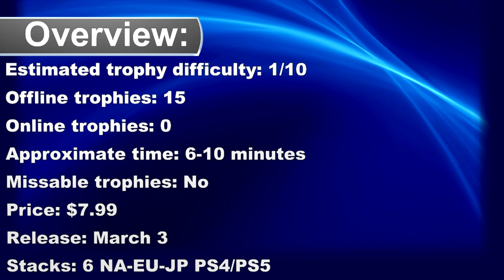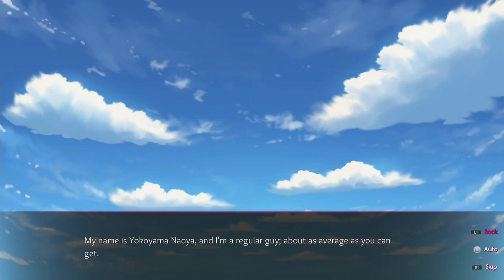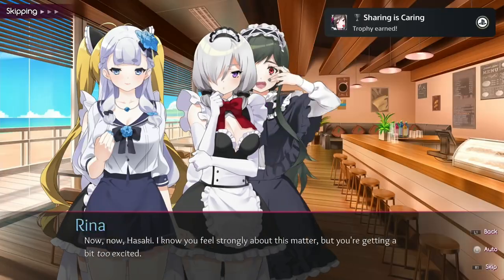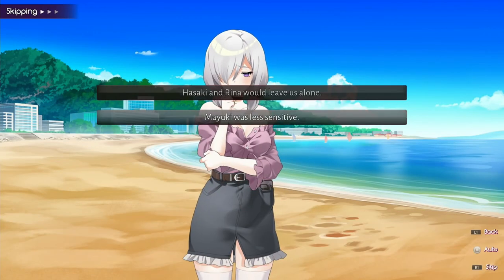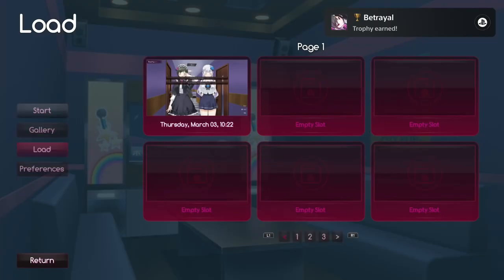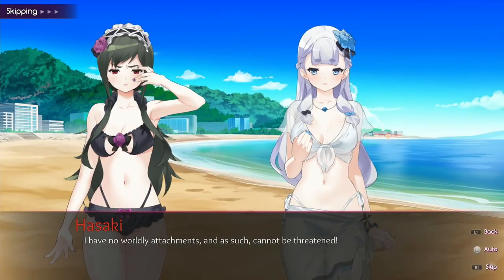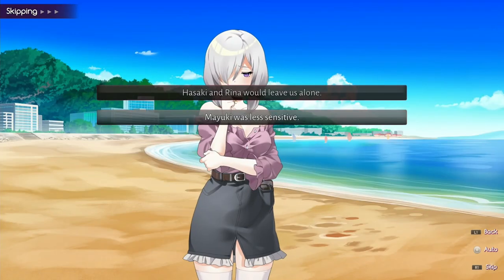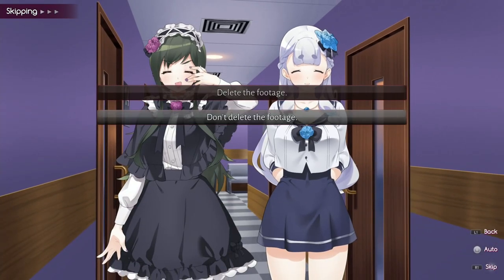Would you like to run an idol café? 2 Platinum Walkthrough | Easy Platinum - Crossbuy PS4, PS5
00:16 Playthrough 1 Trophies: A Tight Squeeze, How Dreamy, Sharing is Caring
Something's missing, Hones Devil, Mayuki Makes a Splash, Just gals being pals
Wake up, Sleepyhead, Sweet Shoreline, Time to Celebrate, Betrayal
02:22 Playthrough 2: Sparks Fly
03:47 Playthrough 3: Fortunes Entwined
05:12 Playthrough 4: Loving Embrace